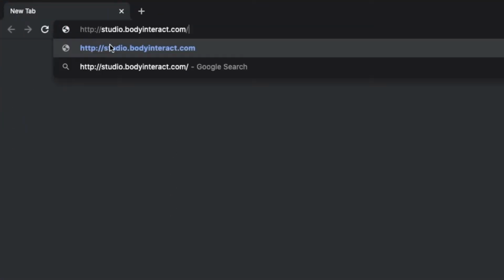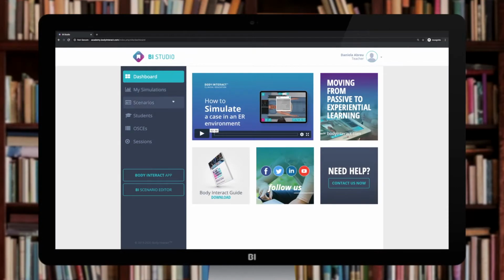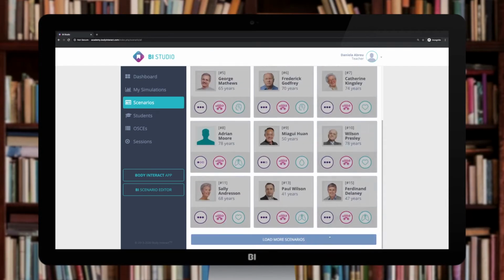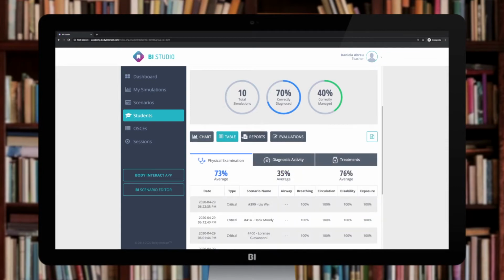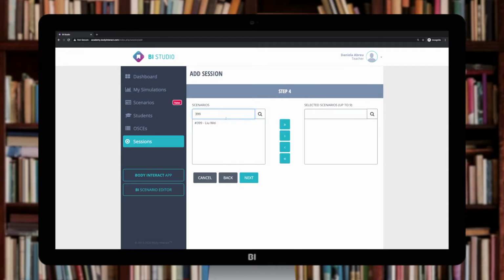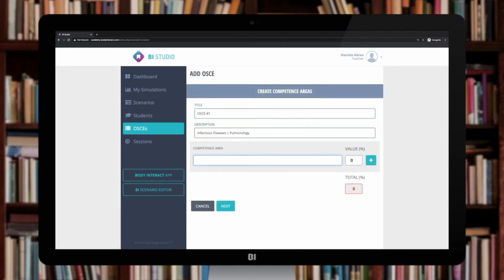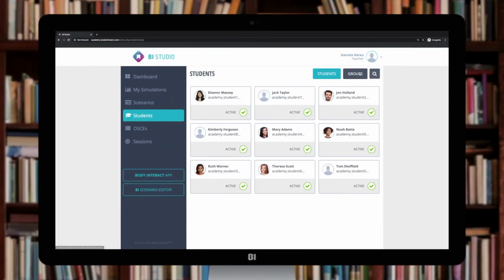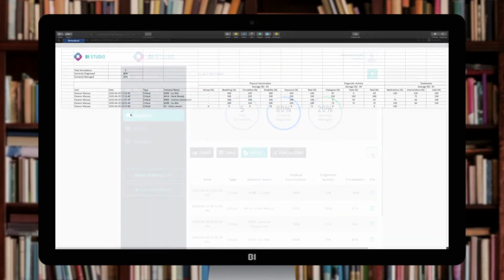BI Studio Overview — Body Interact Help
BI Studio is a built-in Learning Management System that allows Educators to assign students with training and evaluation sessions, track the their performances and find detailed information about each clinical scenario.